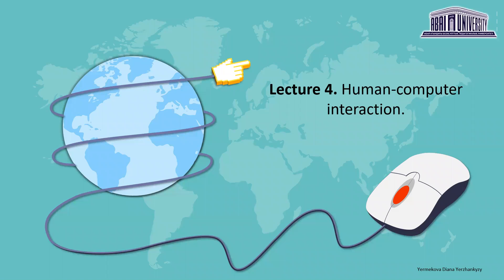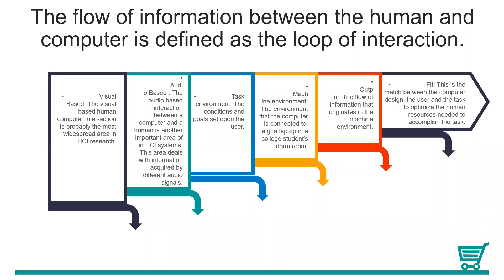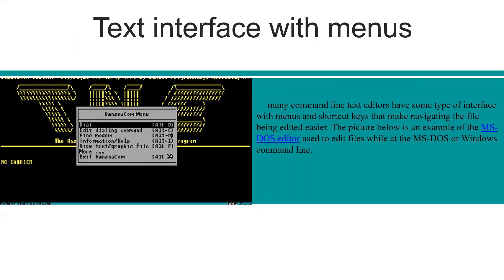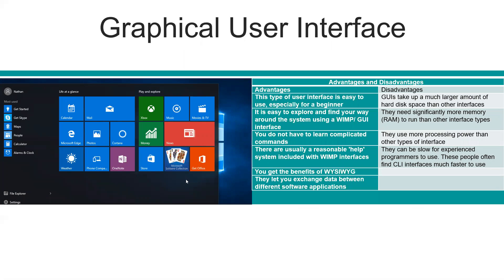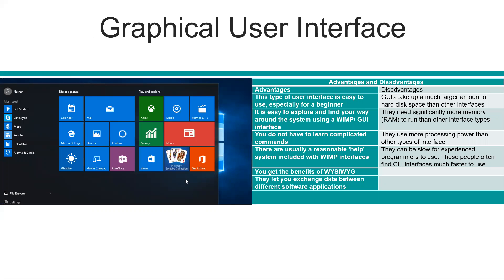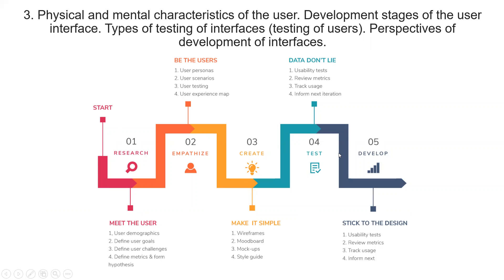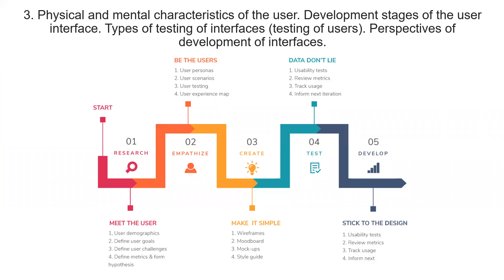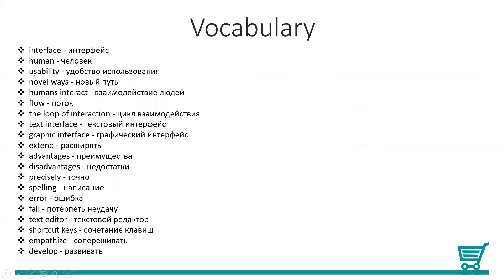Lecture 4. Human-computer interaction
What kind of succesfull interfaces in Kazakhstan do you know? Write please in a comment or on our group message

Какие виды успешных интерфейсов в Казахстане ты знаешь? Напиши в комментариях или в групповом чате

Қазақстандағы ұтымды деген интерфейстерді аташы? Комментарийға жауап жазып жібер немесе ортақ тобымызға жауабын жаз